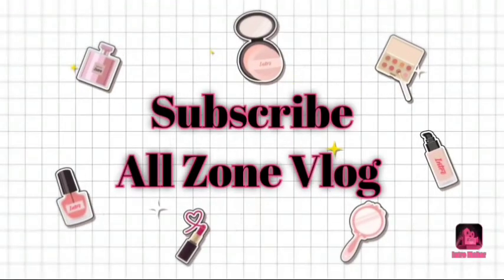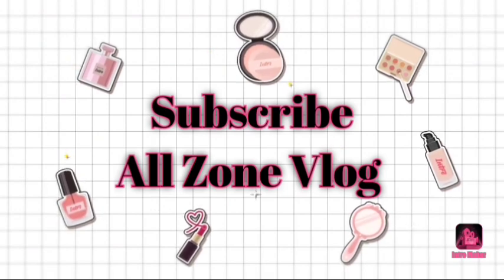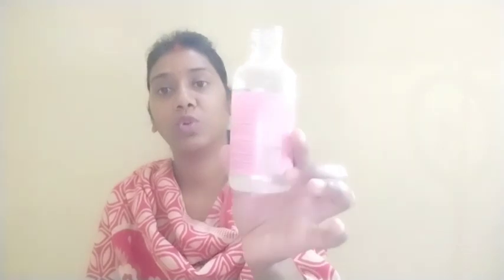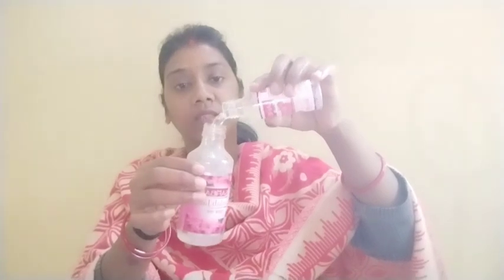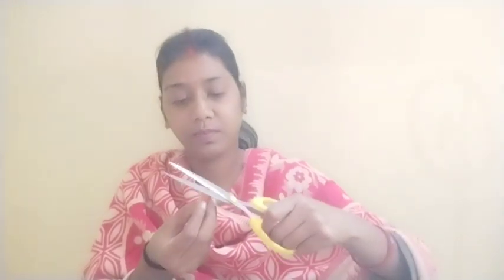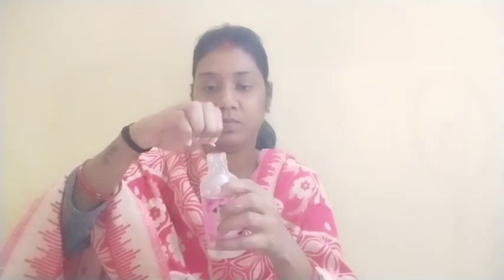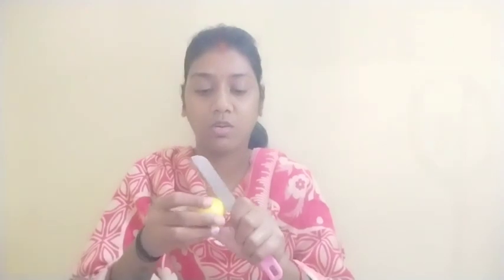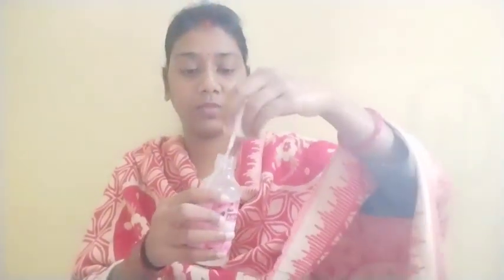homemade best moisturizer for winter | सर्दियों के लिए घरेलू moisturizer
homemade moisturizer for winter
homemade moisturizer
homemade moisturizer for face
homemade moisturizer cream
homemade moisturizer for dry skin in winter
homemade moisturizer for oily skin
who made moisturizer for dry skin
homemade moisturizer for face in winter
homemade moisturizer without aloe vera
homemade moisturizer in Tamil
Ghar per moisturizer kaise banaen
Ghar per moisturizer kaise banaen oily skin
Ghar per body lotion kaise banaen
Ghar per moisturizer cream kaise banaen
Ghar per cleanup kaise karen
winter season skin care
winter skin care at home
winter styling
winter moisturizer
winter moisturizer for dry skin
winter skin care
winter cream for dry skin homemade
winter wear hall
winter body care
winter body lotion
winter body care for dry skin
winter body lotion homemade
winter body wash
winter body oil
winter body scrub
winter body care product